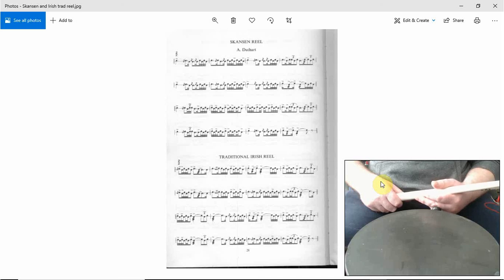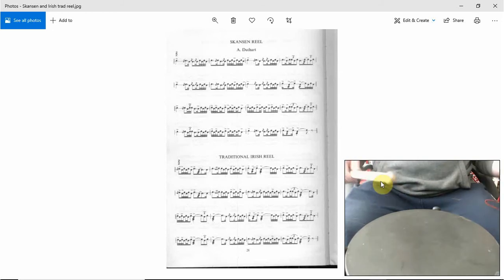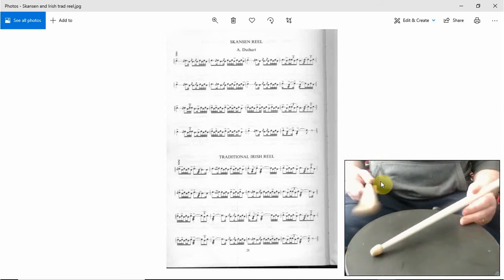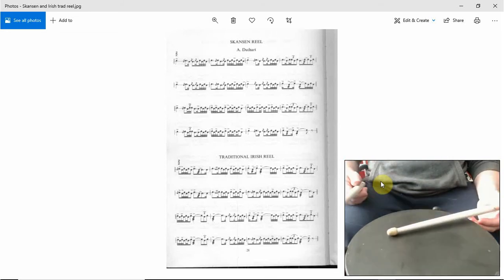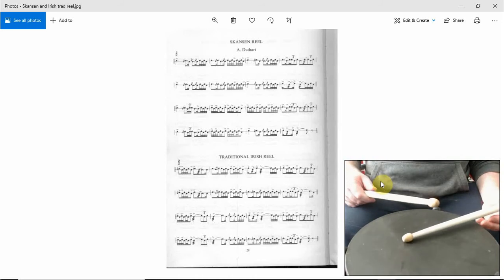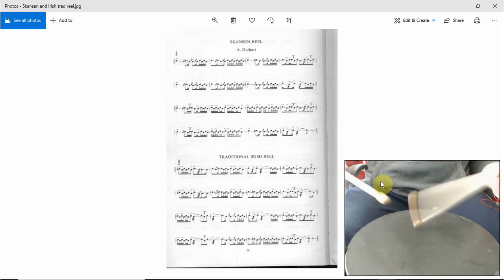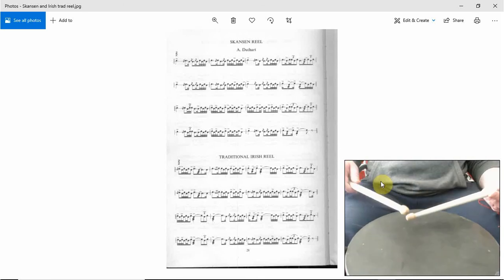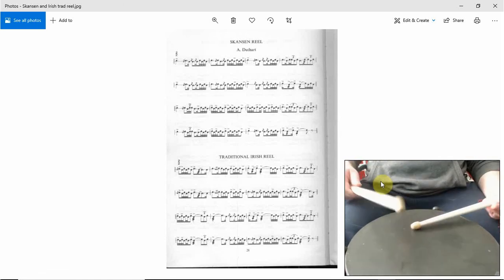Alex Duthart - Traditional Irish Part 1 Breakdown